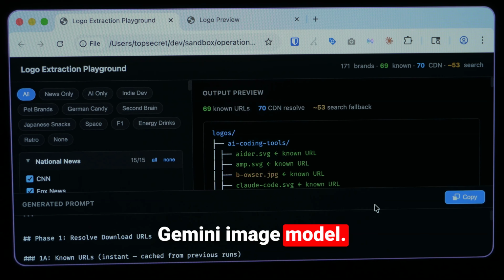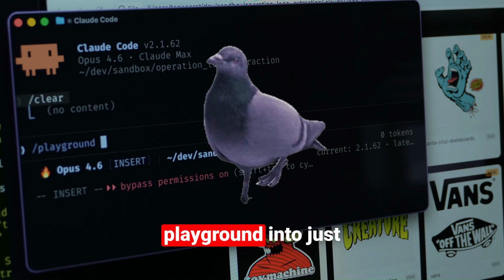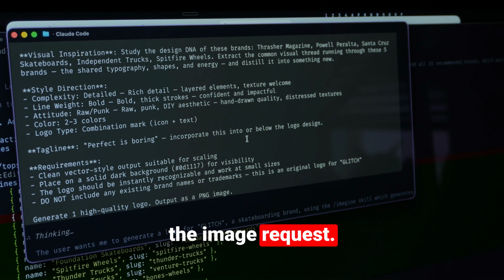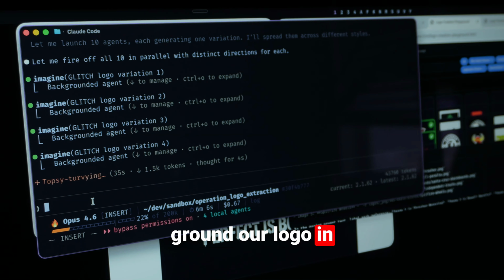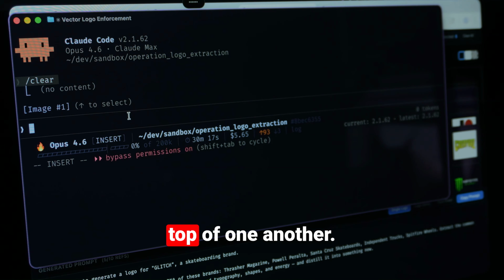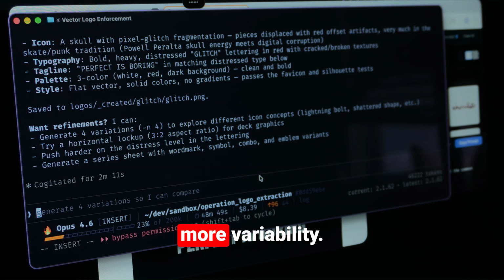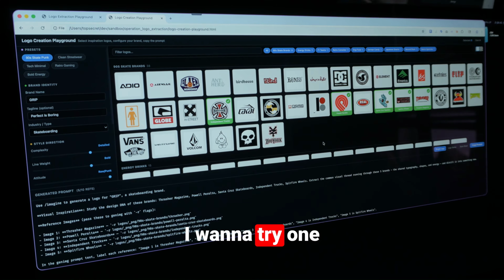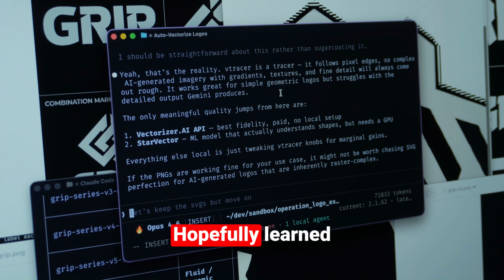The Prompt vs the Result: Making a Fake Skate Brand With Claude Code and Gemini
a fake skate brand inspired by 90s skate logos, built in claude code with gemini drawing the logos through an imagine skill. the prompt changes from text only to reference images, vector rules, and finally a logo series and style sheet, and every result is judged on camera.

chapters:
00:00 90s skate logos as inspiration
01:25 extracting the source pack
03:20 naming the fake brand
04:06 the text-only prompt
05:04 sending real references
07:16 enforcing logo rules
10:55 switching to grip
12:10 the brand starts working

notes:
- the old skate logos are references sent with the prompt. the brand and its marks are made up.

honest note: the vectors still came out sloppy at the end, so the grip logo needs a trace in illustrator before it is usable.